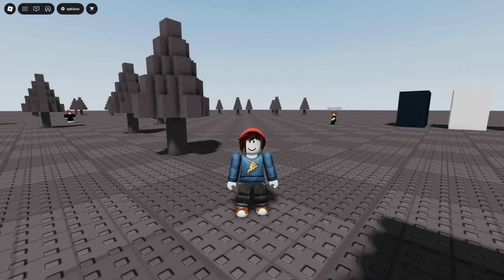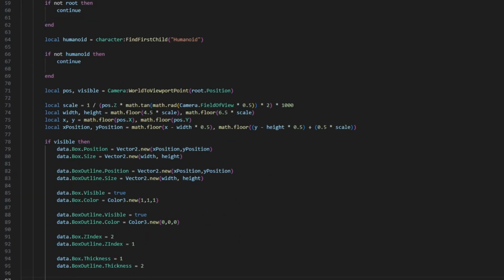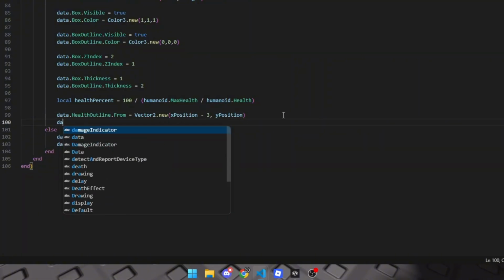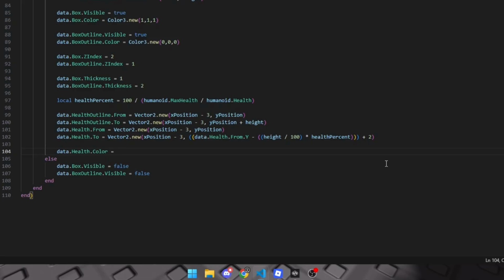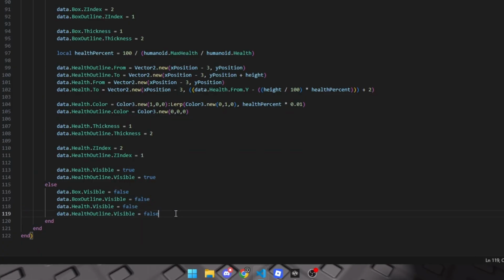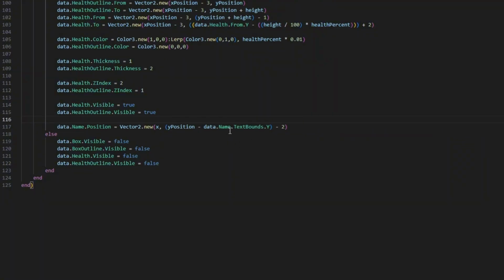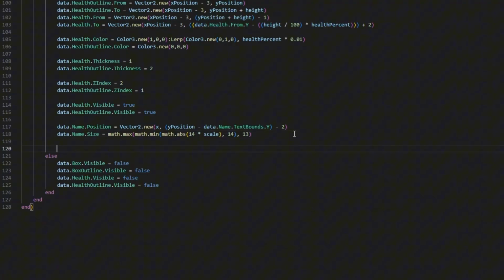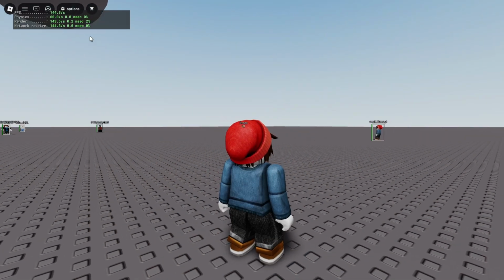How to Make a Roblox ESP: Part 2 (Health Bars & Names)